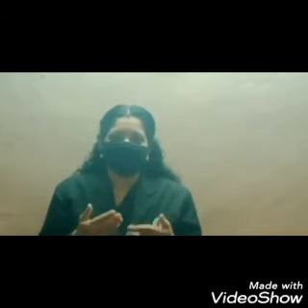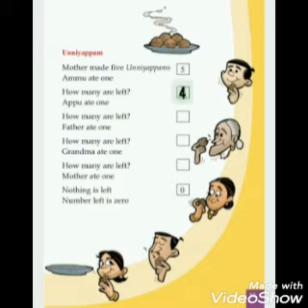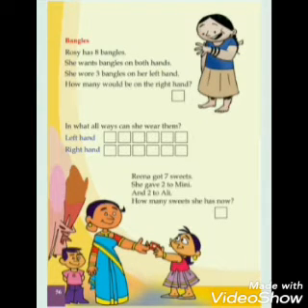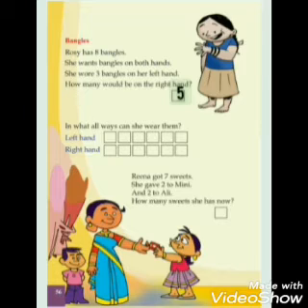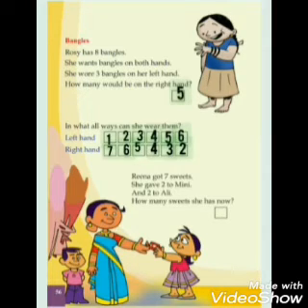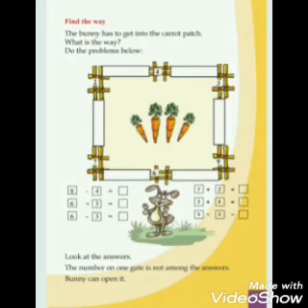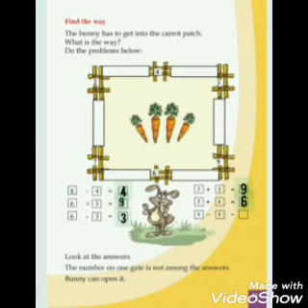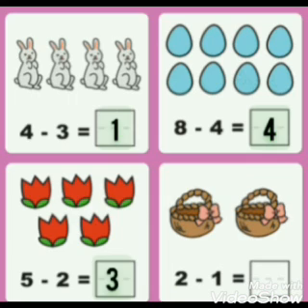KRSMA#Standard 1 Mathematics Part 6 Chapter 4 Let Us Unite For Onam.